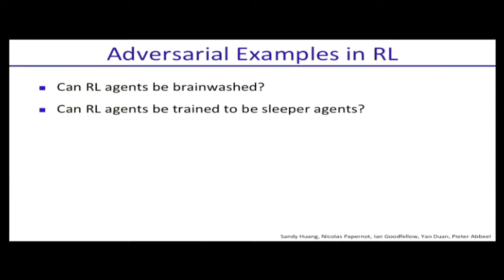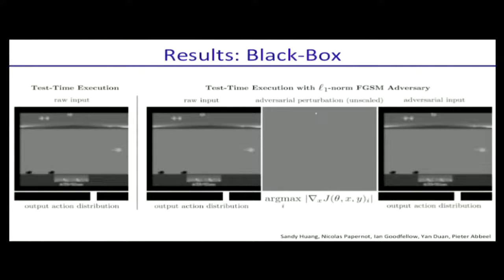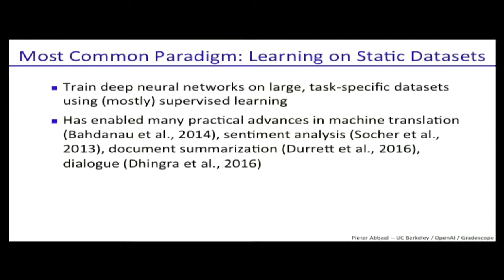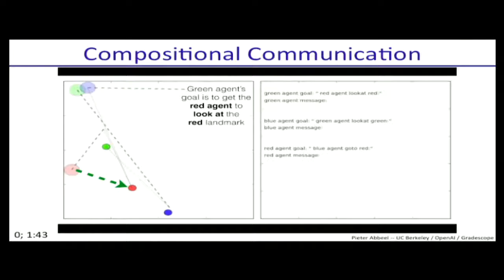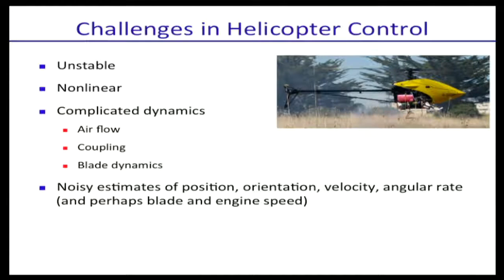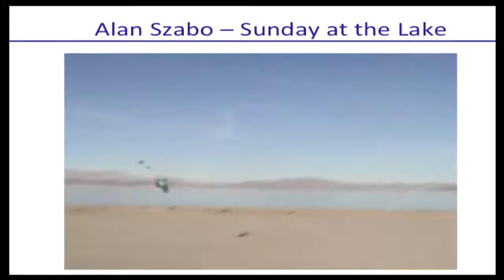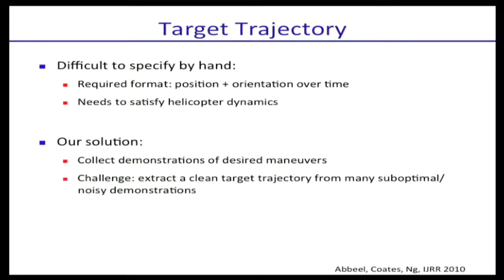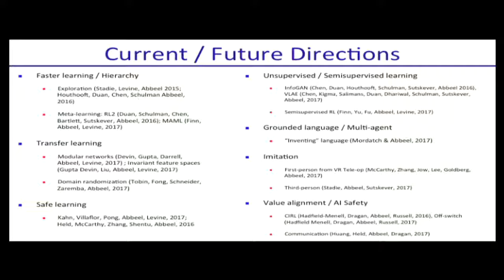lecture22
Test Description